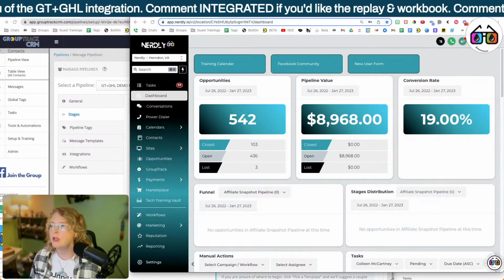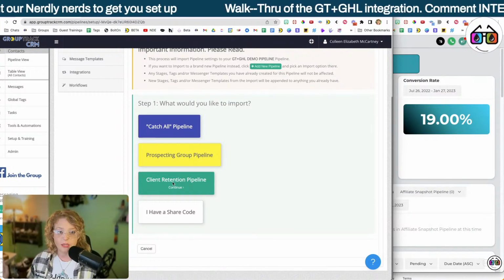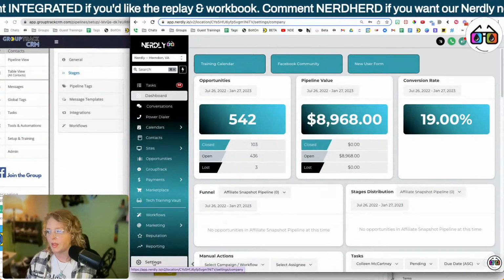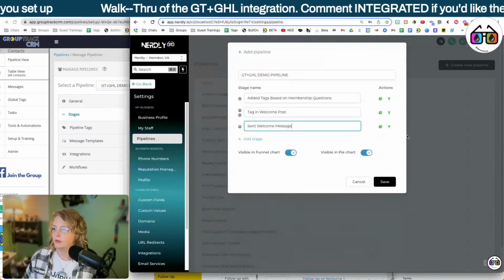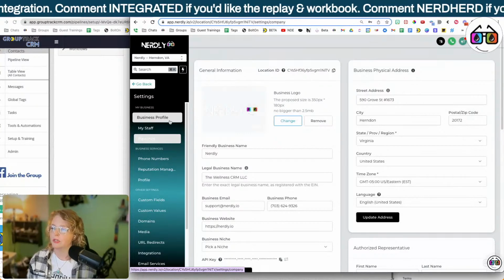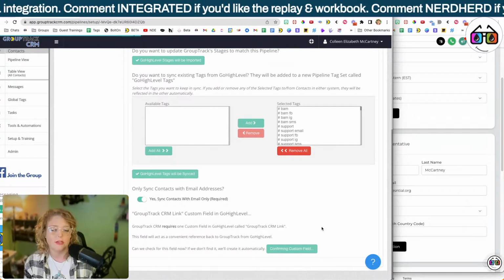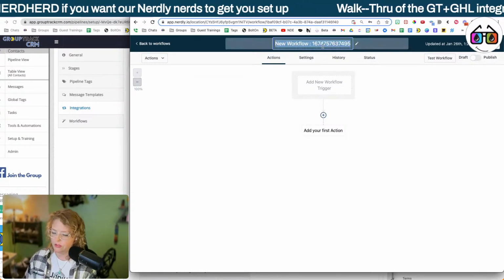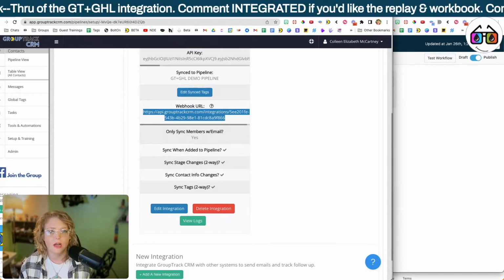Integrating GroupTrack & Go High Level walk-thru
Walk--Thru of the GT+GHL integration. Comment INTEGRATED if you'd like the replay & workbook. Comment NERDHERD if you want our Nerdly nerds to get you set up